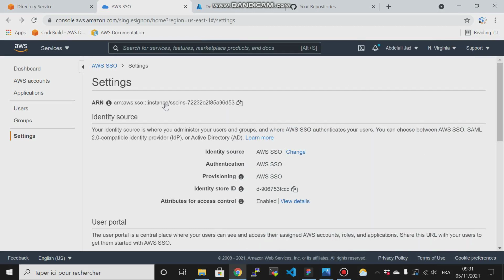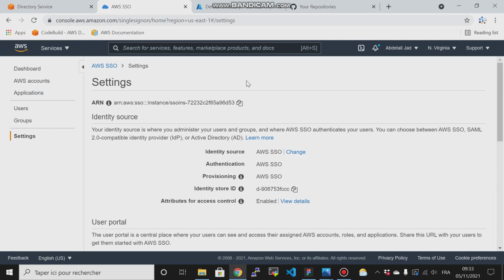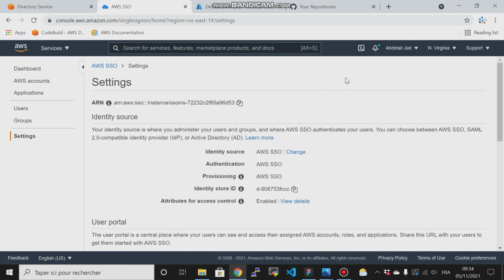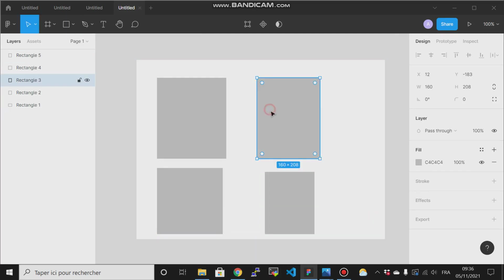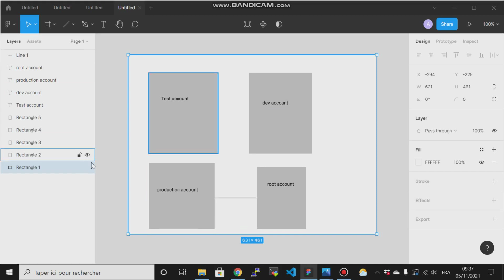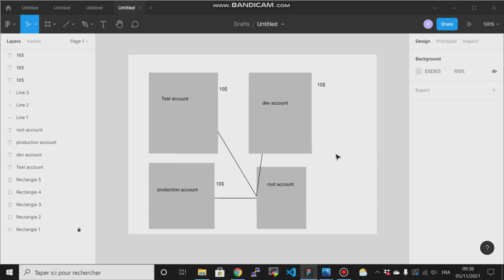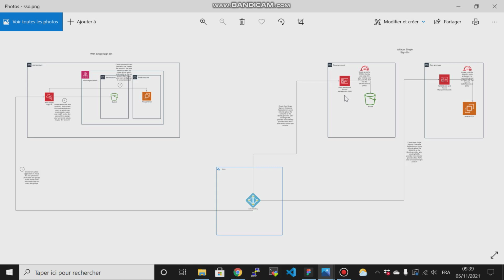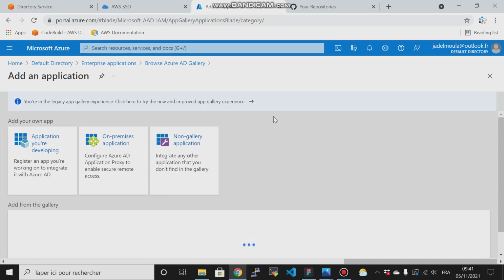Creating VPN between AWS and Azure, and AWS CI/CD pipeline with Kubernetes (Part 42)